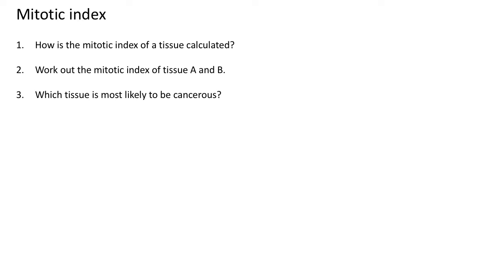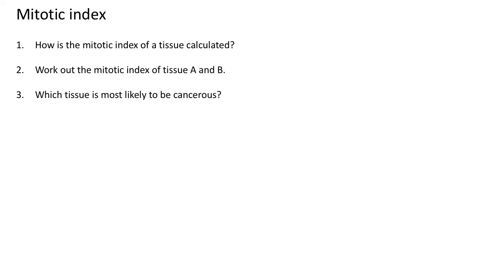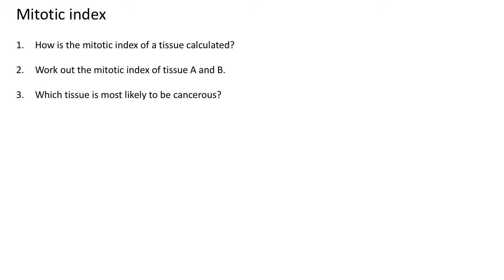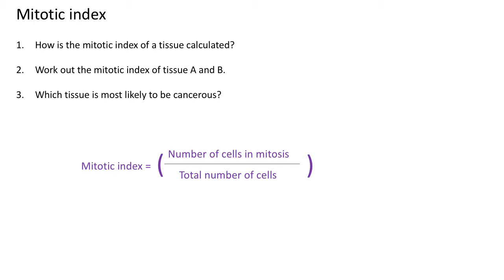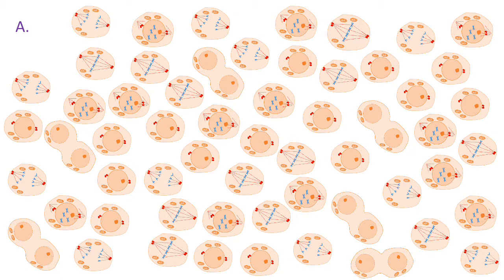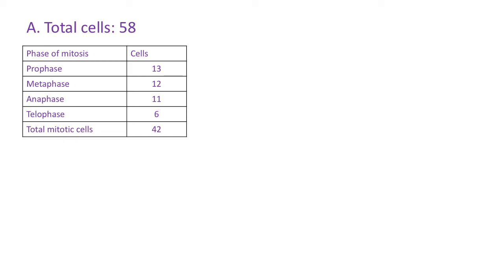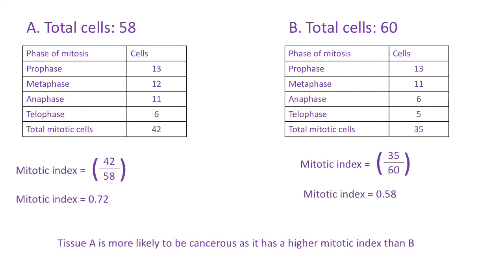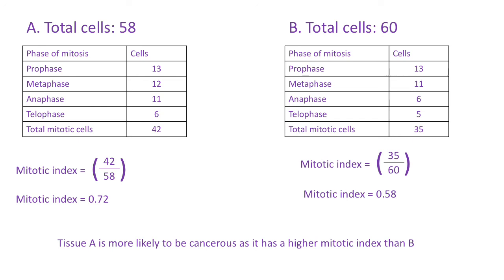Mitotic index revision: A level biology (AQA)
A level biology mitotic index revision video (AQA)
Also read textbook pages 79, revision guide page 36